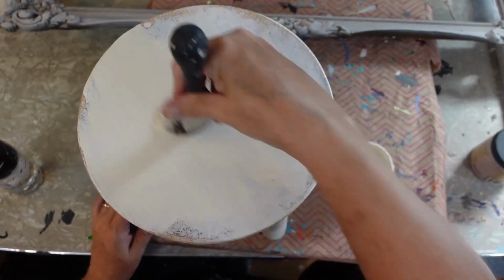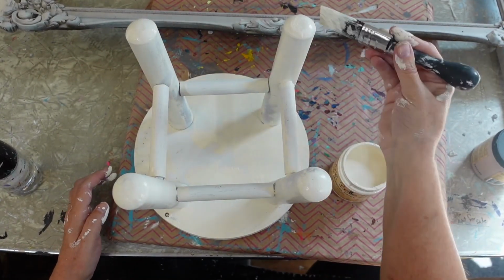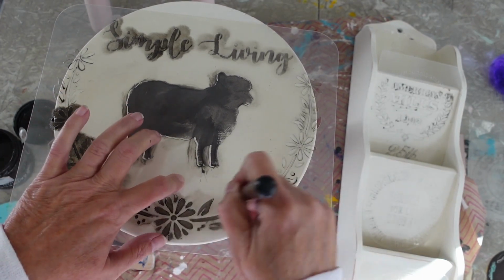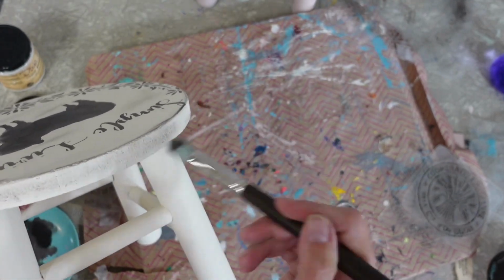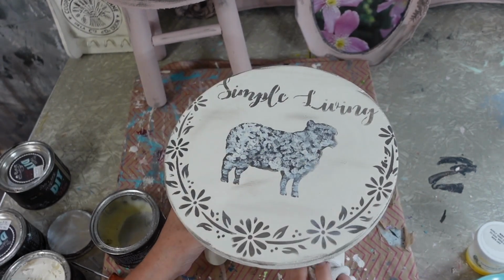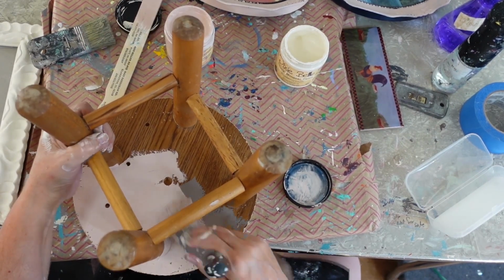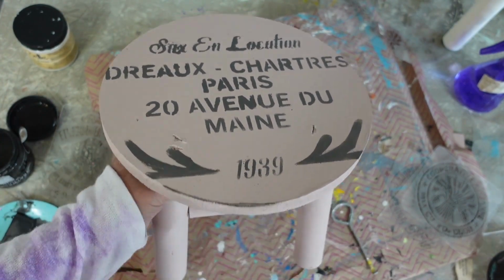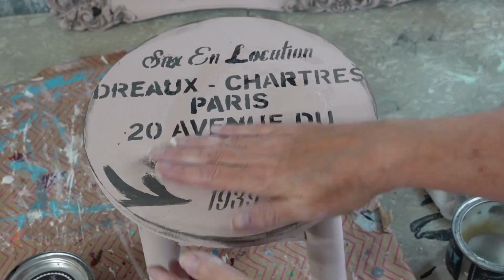In this episode, I take 2 old stools and give them new life!!!!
Two stools one pink, one white, brought at the thrift store.  Painted stenciled, dry brushed and sealed.  Giving new life to both.